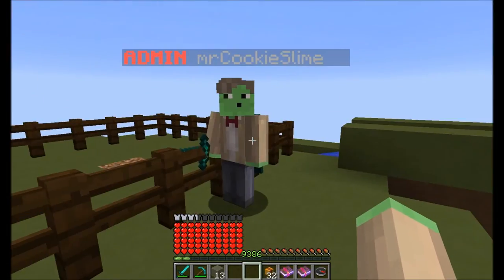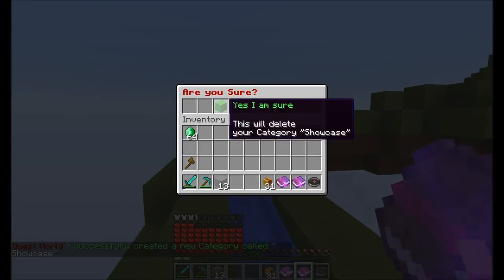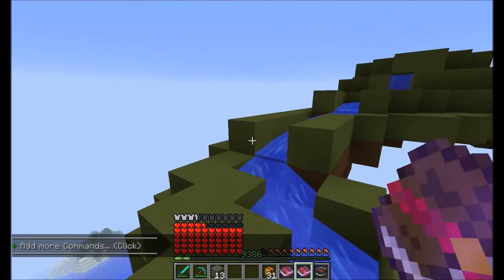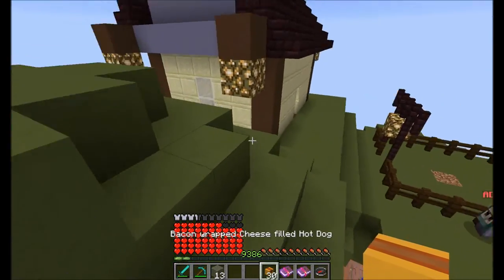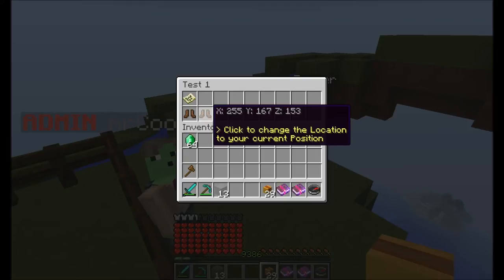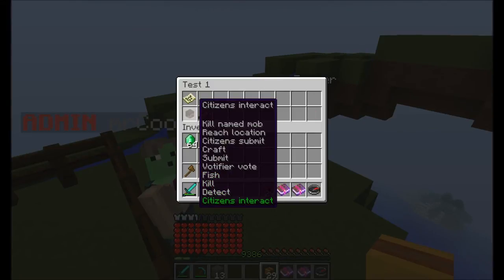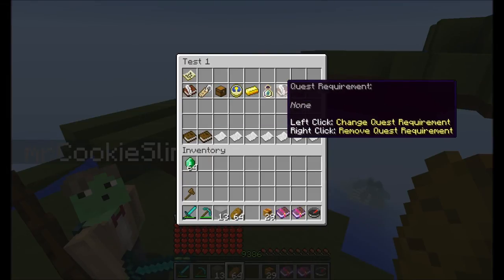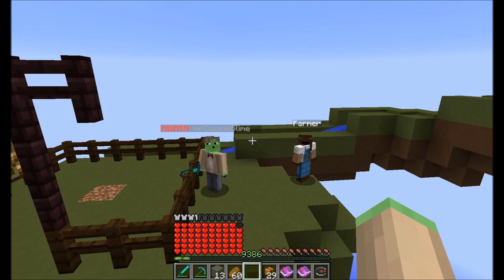Update Log - QuestWorld v2.2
This is an updated Spotlight of my Plugin QuestWorld 2!
If you haven't seen the first Spotlight, make sure to watch it before watching this one because I only cover the new Additions in this Video.
To sum things up:
- Citizens Support
- Commands executed upon Quest Completion
- Customizable Task-Completion Notifications
- Safety-Question for Deletion
- Votifier Support
- Color Support for "Kill named Mob" Quests

In this Series I am going to showcase several Bukkit Plugins which I made myself.